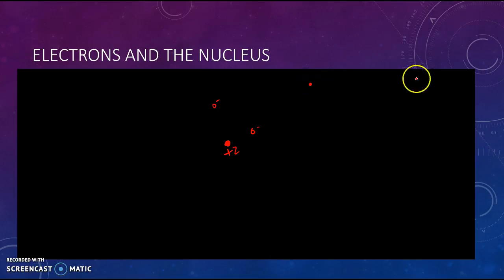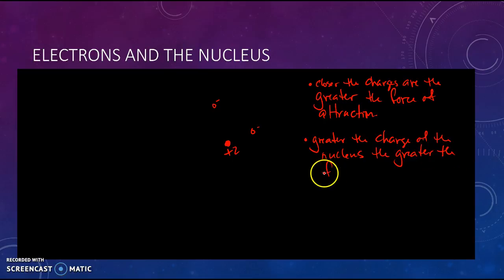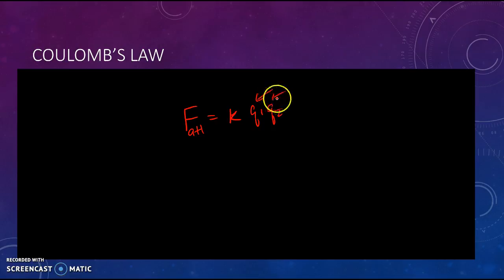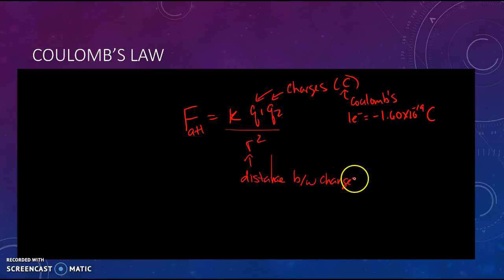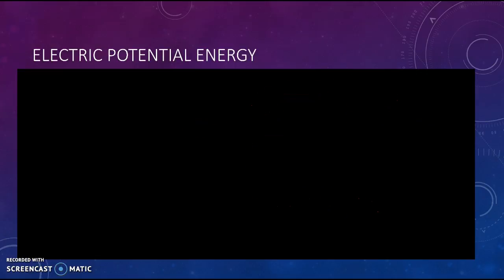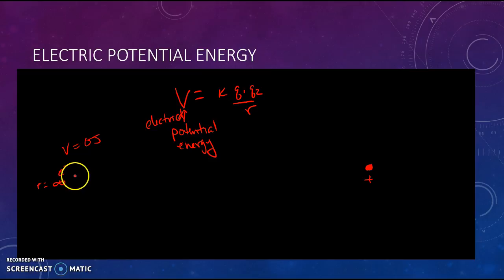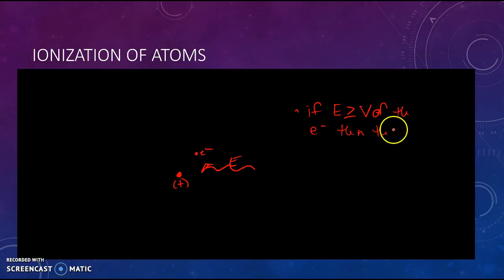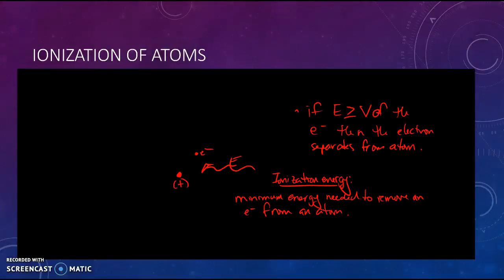Coulomb's Law and Electric PE